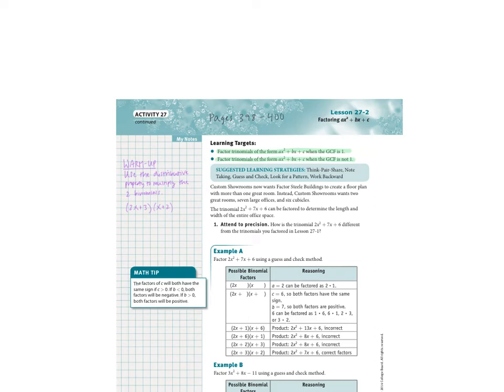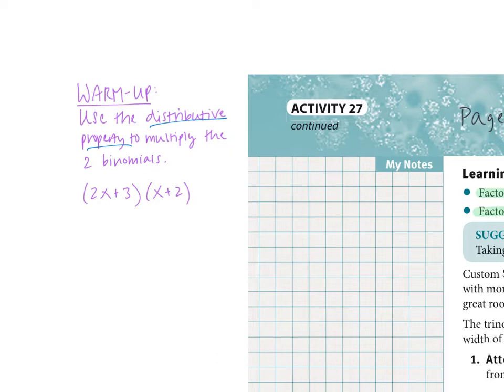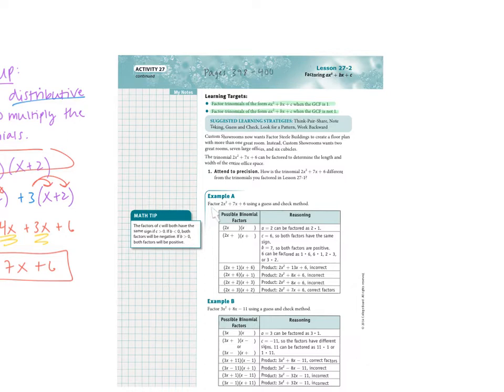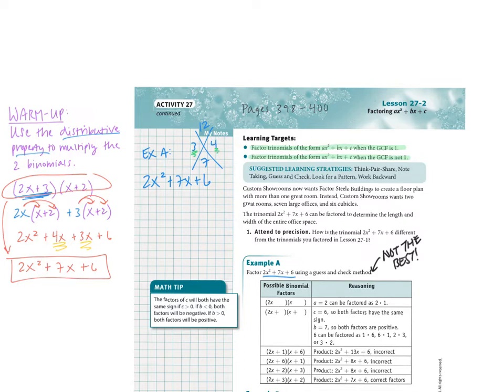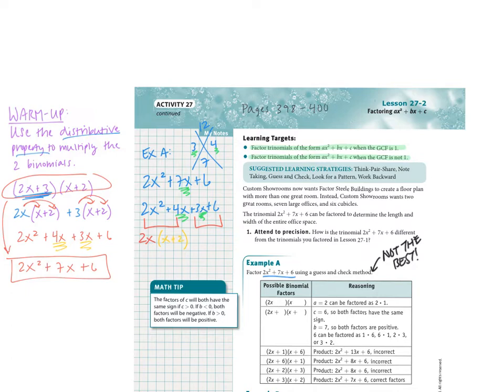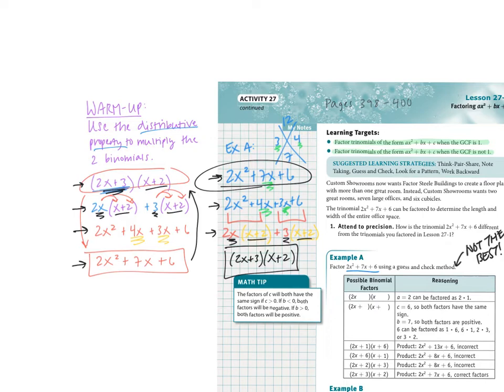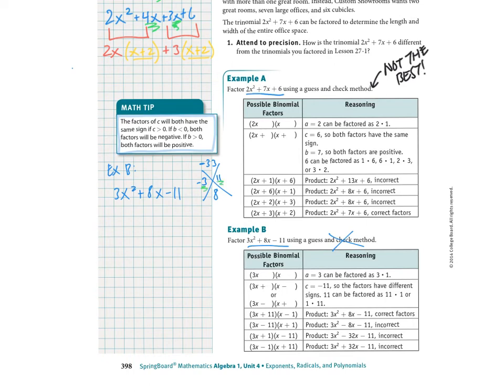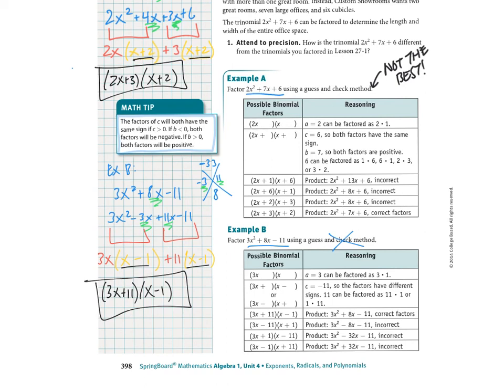27-2 Notes, Part 1